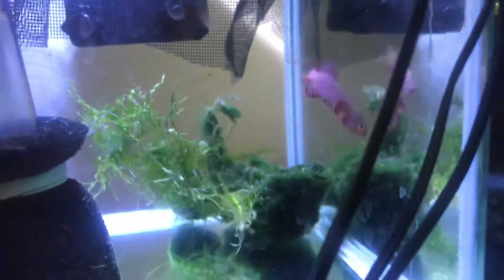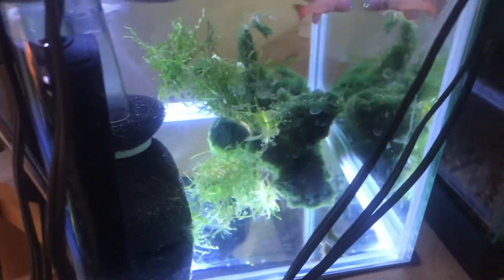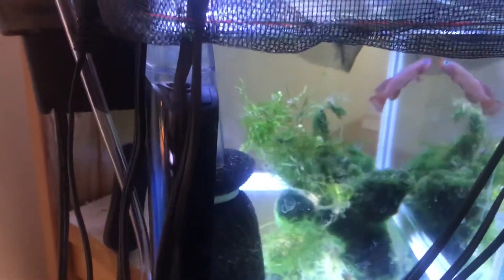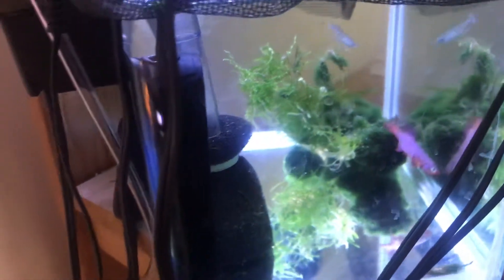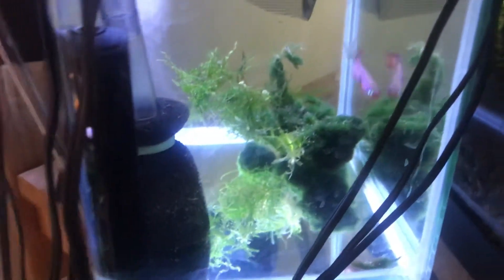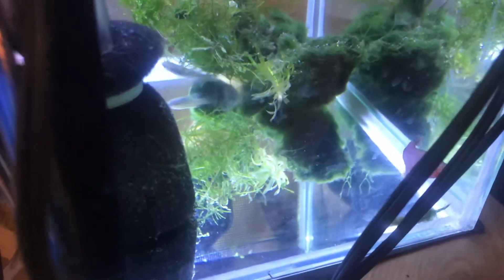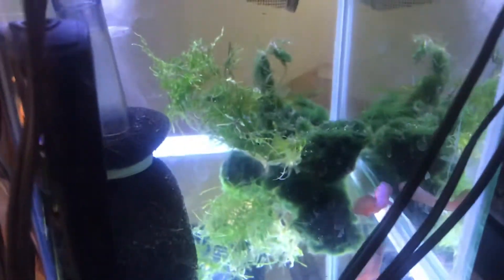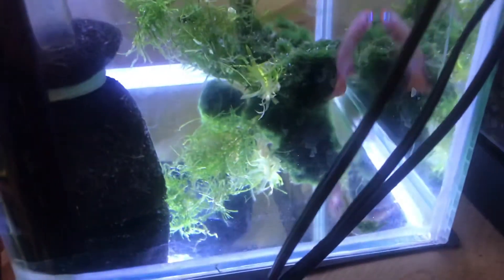Kisaki Killifish - Nothobranchius Flammicomantis - Care Guide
**correction - I meant to say East Africa, not West